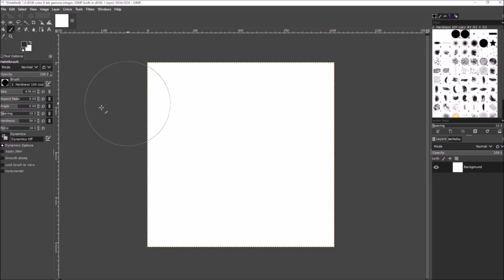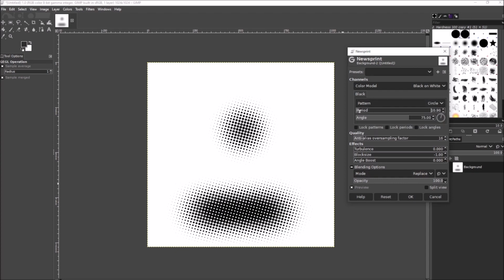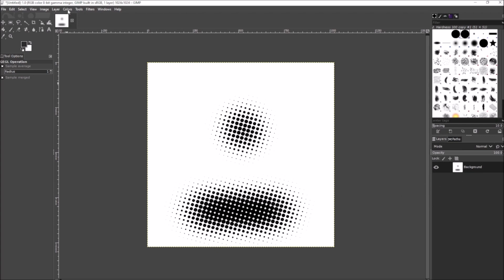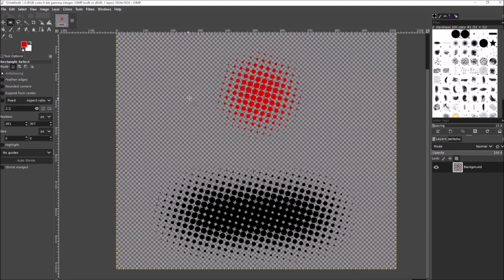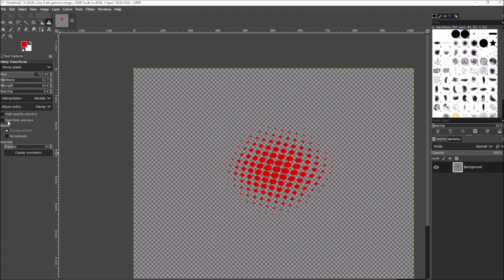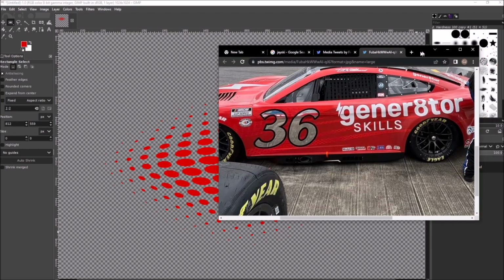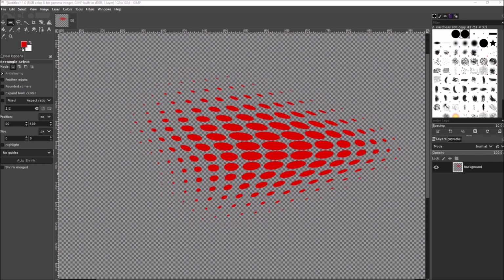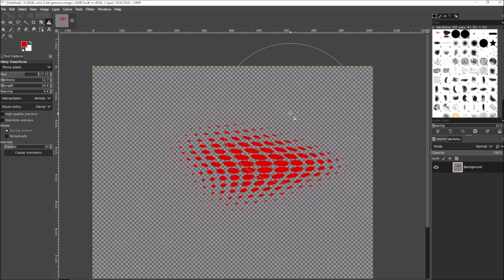Warp Brush / Halftone Gradient Demo in GIMP - NCRDesigns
Quick little tutorial on utilizing the warp Brush, specifically in Halftone gradient patterns.